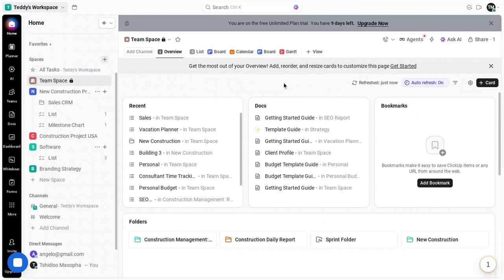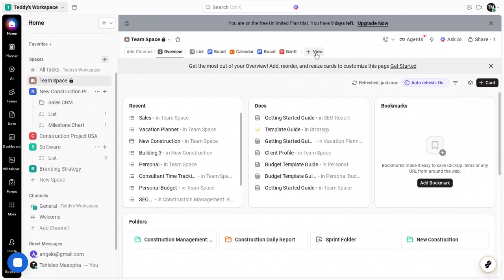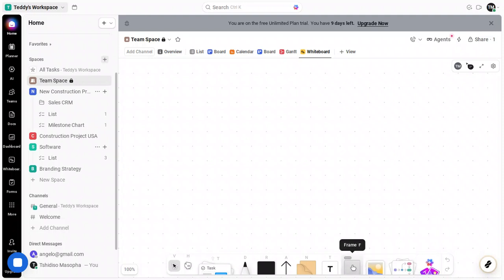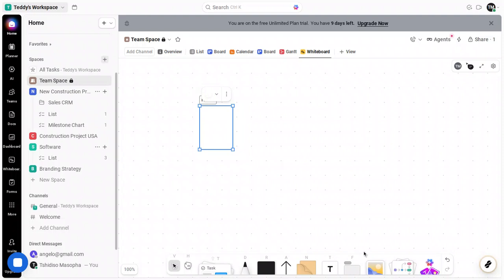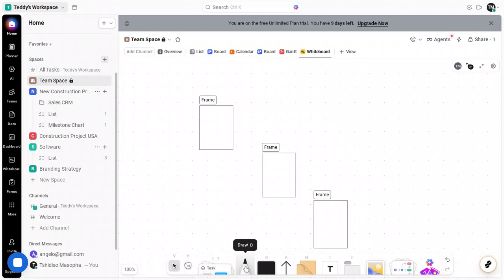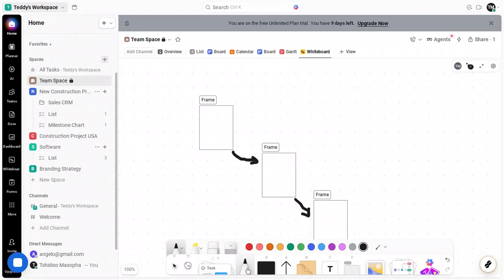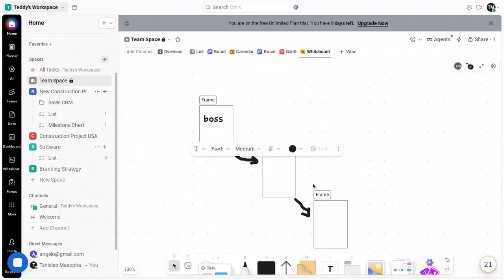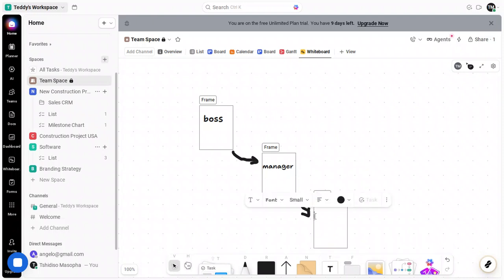Create Org Chart ClickUp [Masterclass]